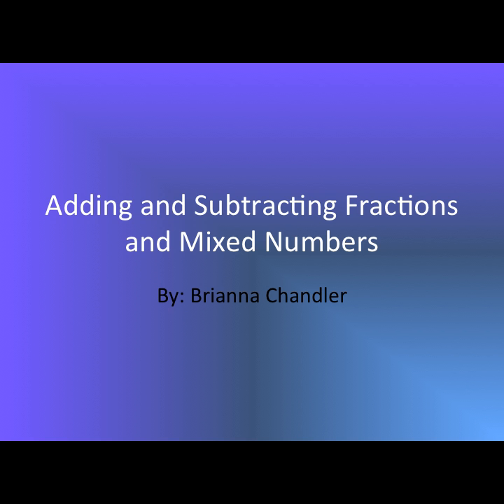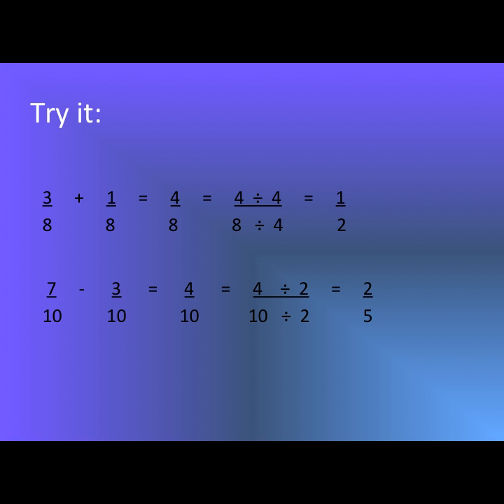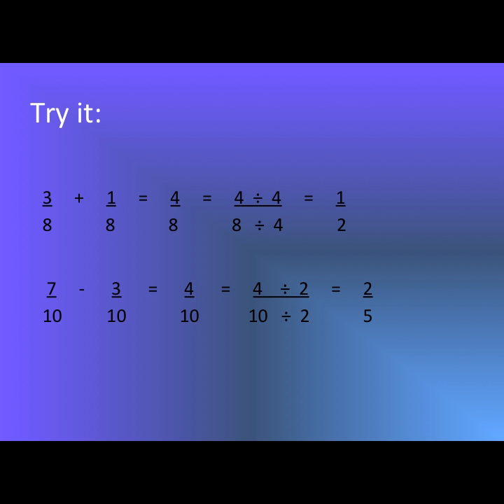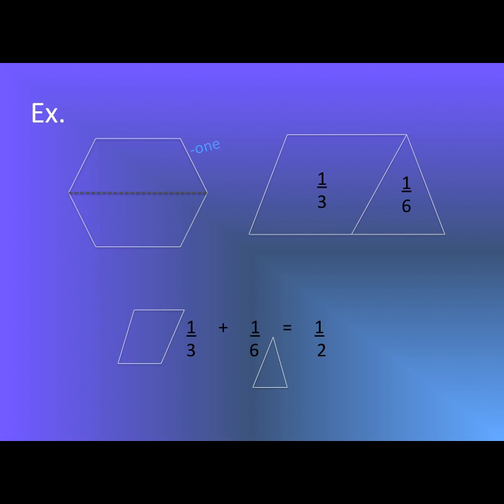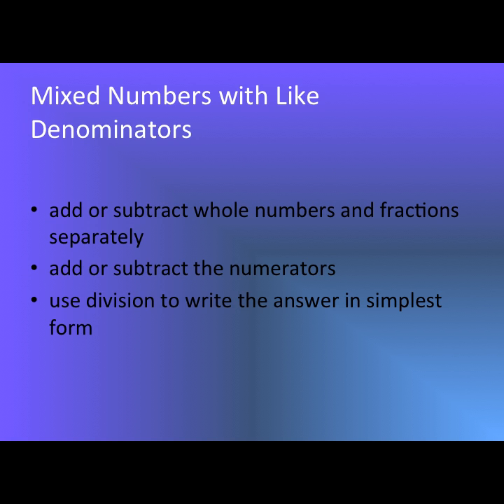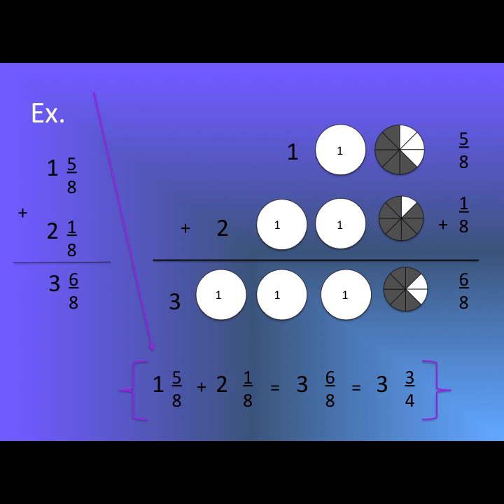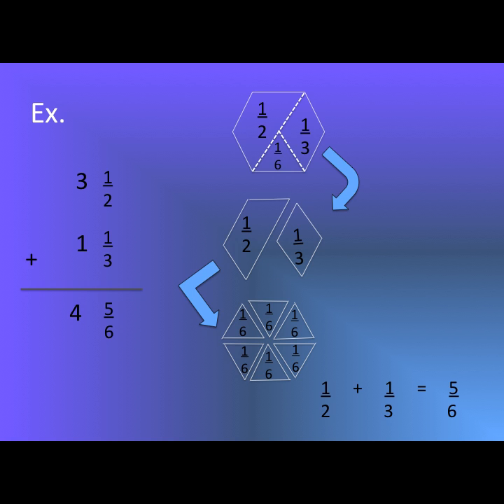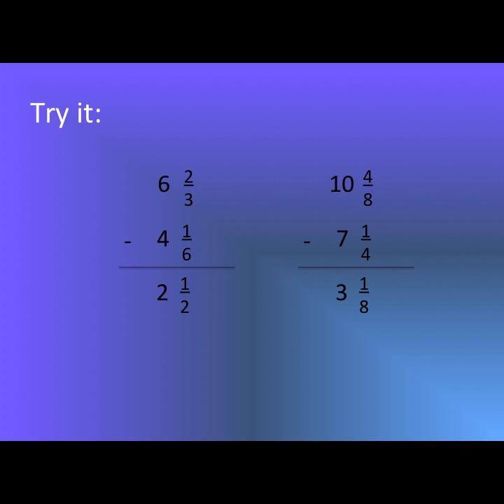Adding and Subtracting Fractions and Mixed Numbers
Teaching a 3rd grade math lesson.